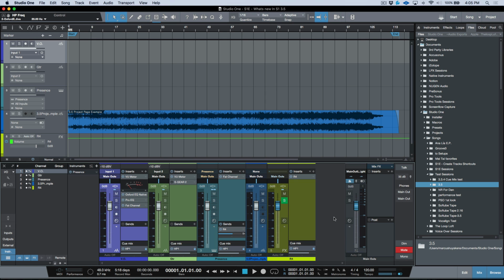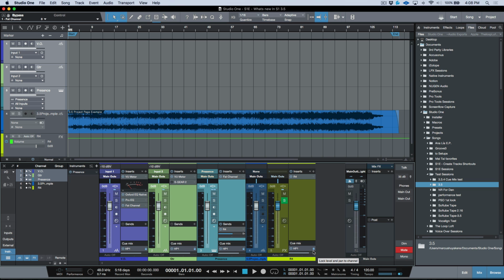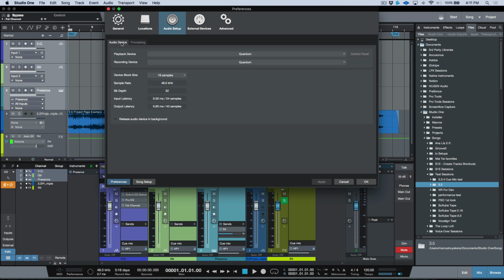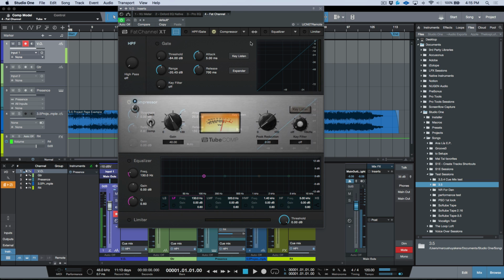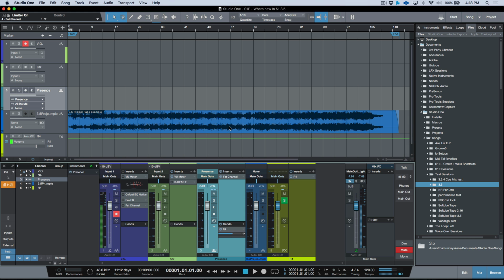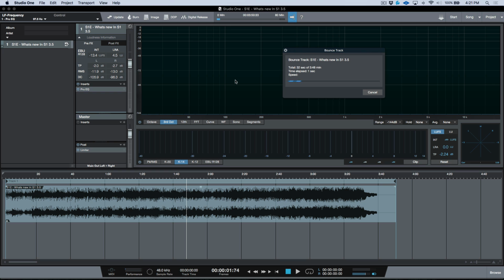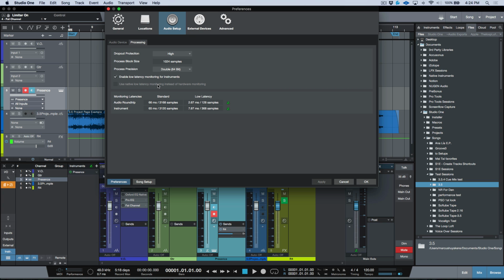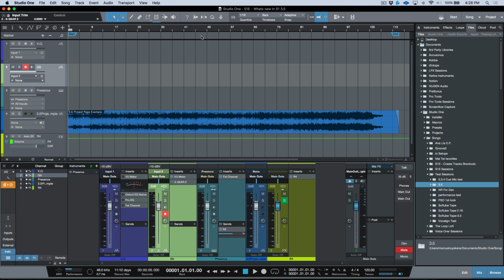What's New In PreSonus Studio One 3.5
In this video, Studio One Expert Editor, Marcus Huyskens goes through some of the key new features in the PreSonus Studio One version 3.5 update.